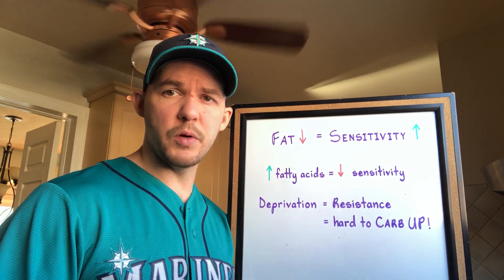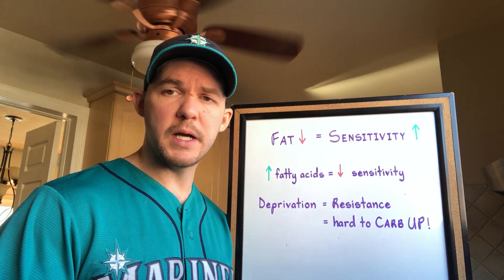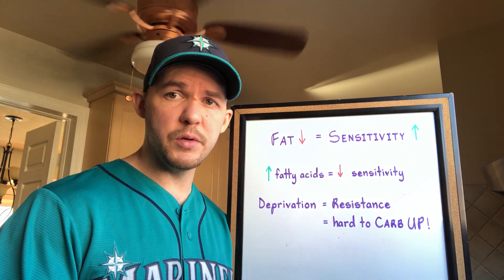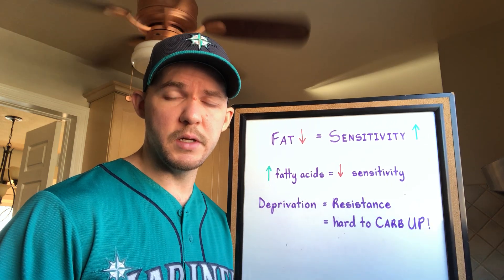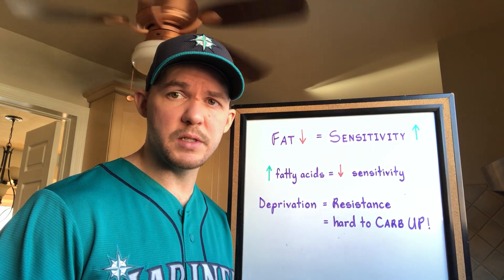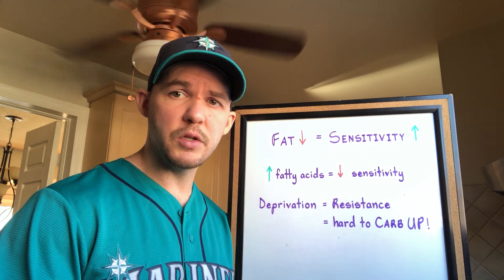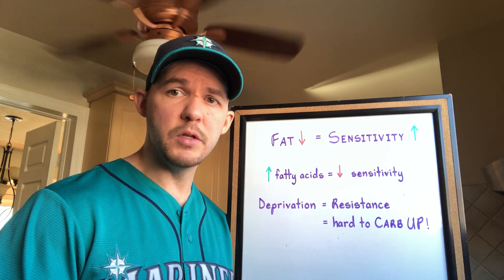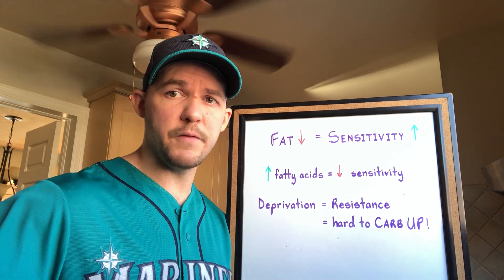How Low Carb Diets (ex: Keto) Worsen Insulin Sensitivity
There's a few reasons it can be hard to carb up after being on a low carb diet for an extended period of time (it's a protective mechanism):

1) High fatty acid consumption can reduce muscle insulin sensitivity

2) A diet without carbs reduces the enzymes responsible for storing glucose as glycogen

Putting yourself into a deprived state prevents glucose uptake by the muscles, and when you increase carbs you won't be able to store a lot of glycogen in the muscles